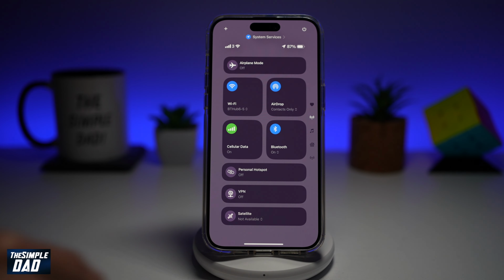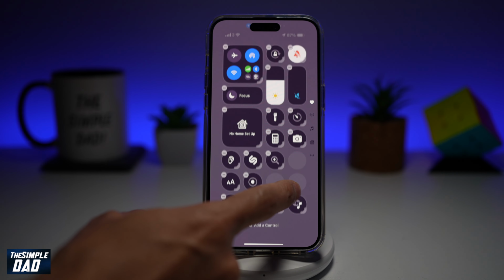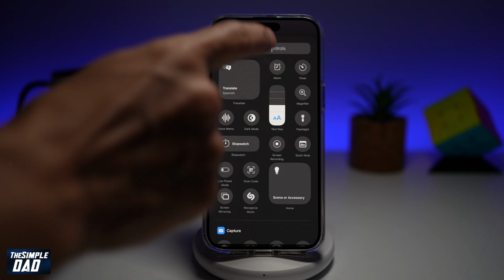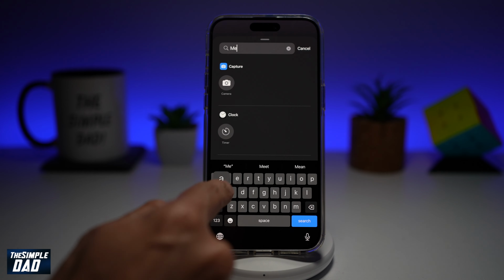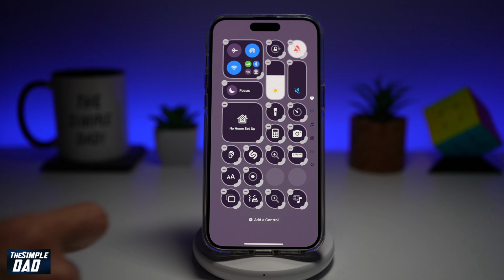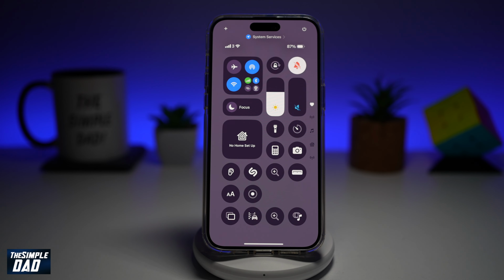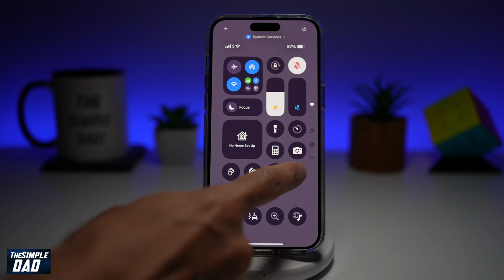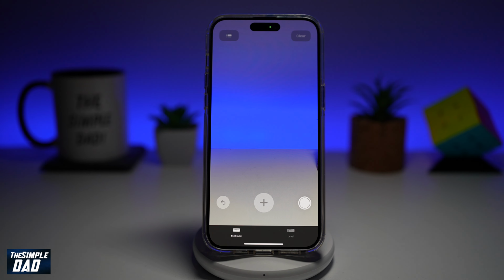How to Add Measure Button to the Control Centre iPhone 16 iOS 18 1 Tutorlal 2024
00:00 Intro
00:10 Like or no Like
00:20 How to Add Measure Button to the Control Centre iPhone